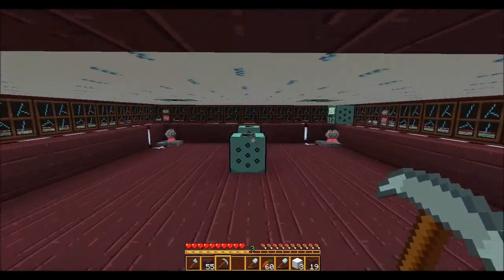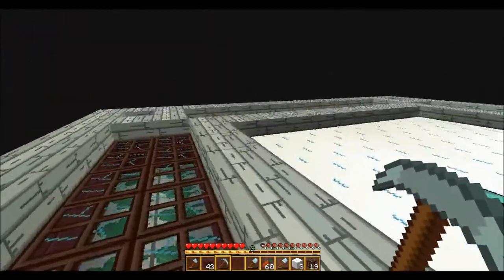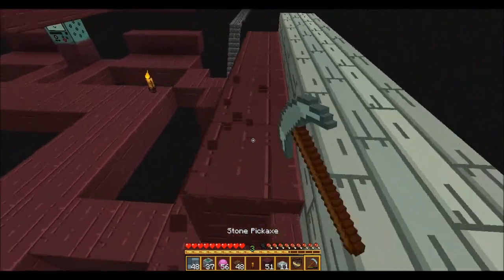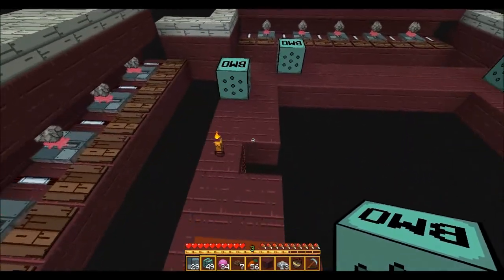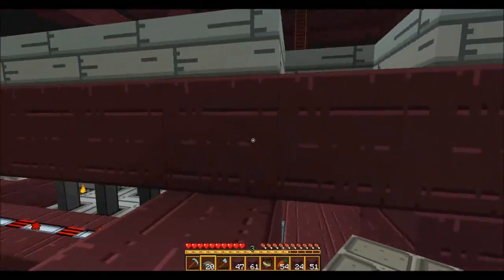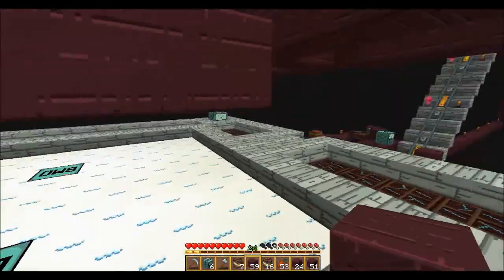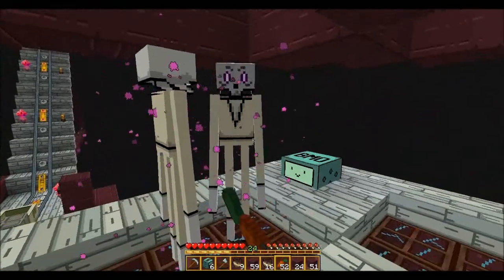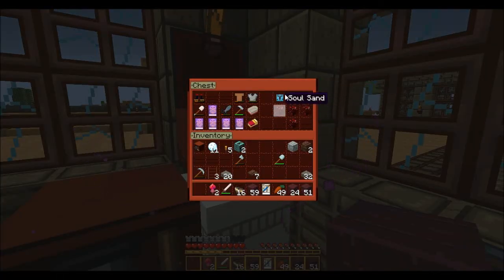Adventure Time Craft: Episode 25 - Dimensional Pearls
In this episode we'll get the Enderman grinder up and running. Let the rain of Ender Pearls and XP begin!